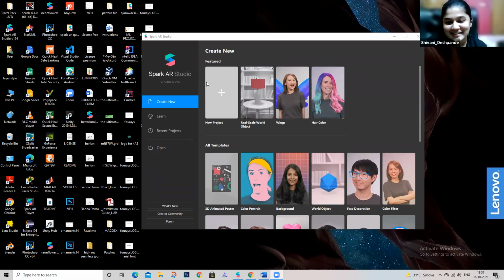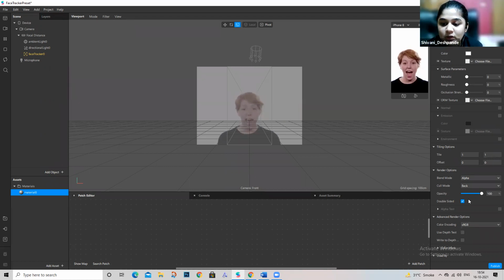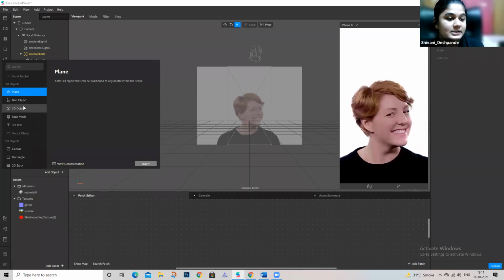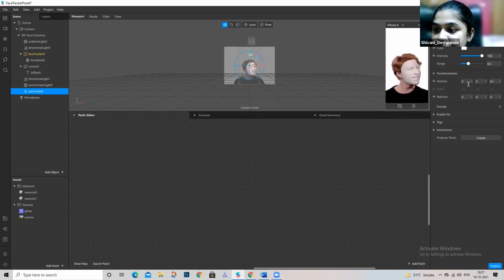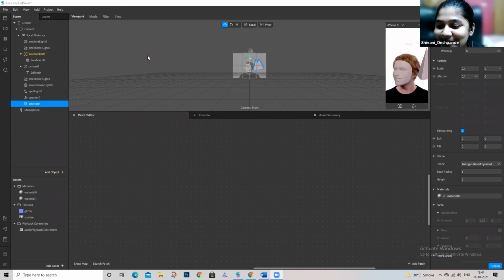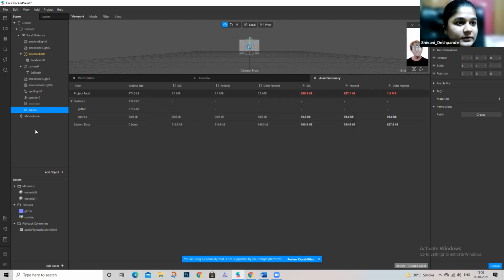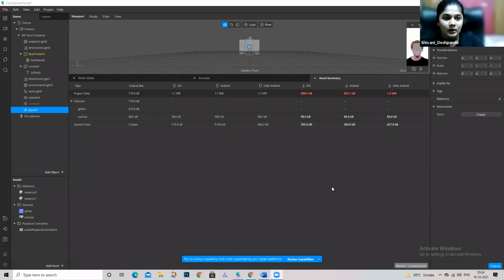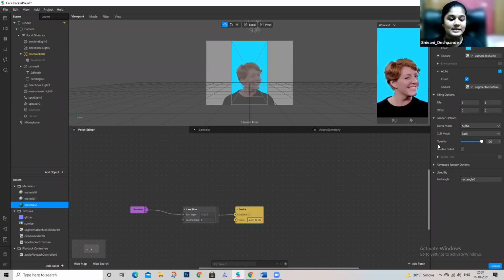Spark AR Walkthrough | Objects, Face Tracking, 2D Animation, Segmentation | Shivani Deshpande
Spark AR
▬ About Shivani Deshpande ▬▬▬▬▬▬▬▬▬▬

Shivani Deshpande is an Electronics & Telecommunications engineer. She works as a full time Augmented Reality developer. Shivani specialise in Web AR, in-app AR and social AR.

▬About Reskilll ▬▬▬▬▬▬▬▬▬▬▬▬

▬ Social Media ▬▬▬▬▬▬▬▬▬▬▬▬▬▬▬